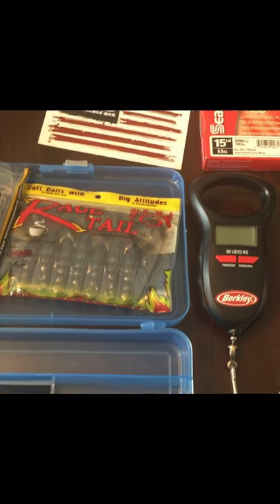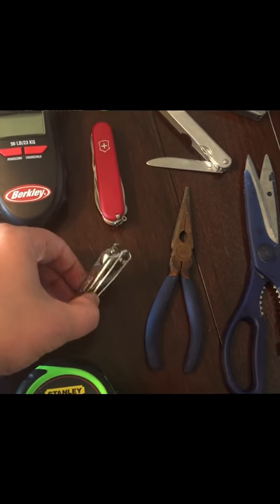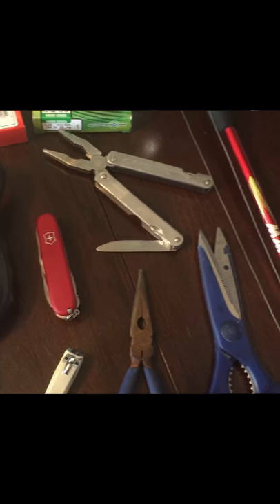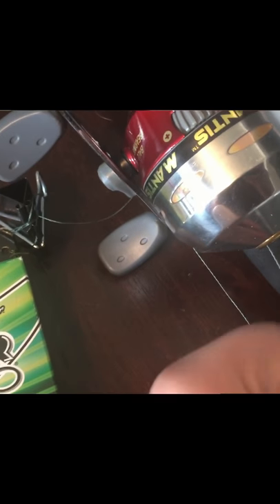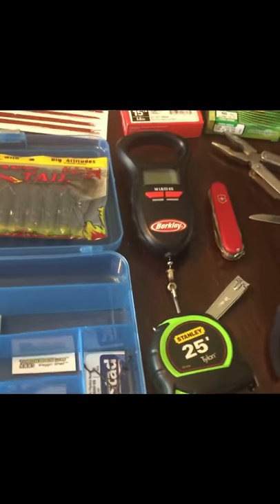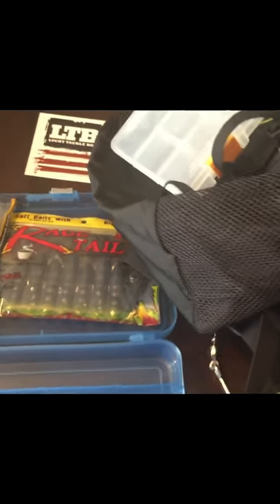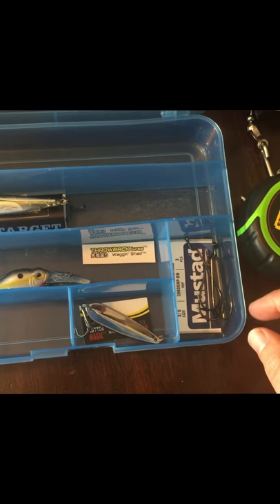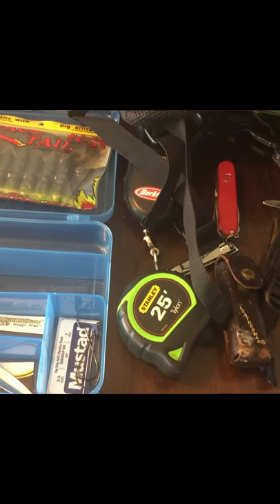Basic Fishing Gear Check - Do I have what I need?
What is your basic fishing gear?

I go through my basis gear for pond hopping.  You probably have what you need sitting around the house!  Super easy, super basic starter kit.  What am I missing that you use?  What should I not leave home without?

Comment and let me know what you use when you pond hop.  No to much the line, rod, reel but the "other" that people forget to pack.

*** Once I found out my favorite youtubers earn $ from AD playtime, I watch ALL adds to support them!  Please do the same! ***

Rod: Shakespeare 6' Medium Action 2-piece
Reel: Mantas 3.8:1 Spin-caster Reel, Closed Reel
Line: 50# Braid with 15# Fluorocarbon Leader
Bait/Lures/Tackle: Lucky Tackle Box Only (If I need more I will buy same that came in a LTB box)